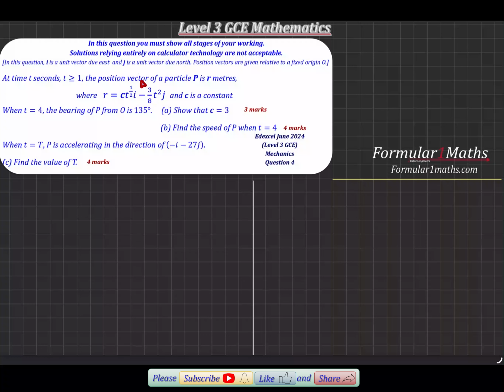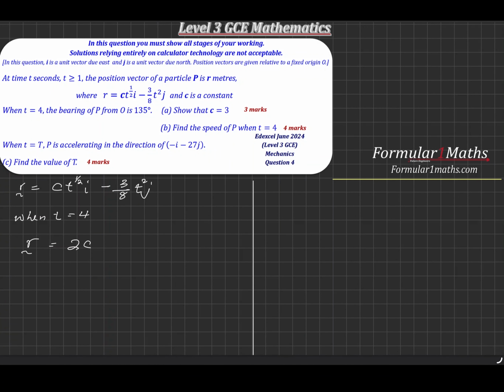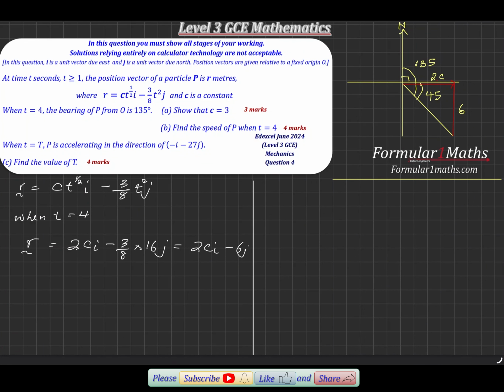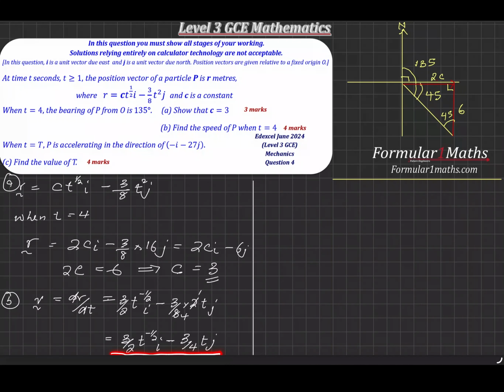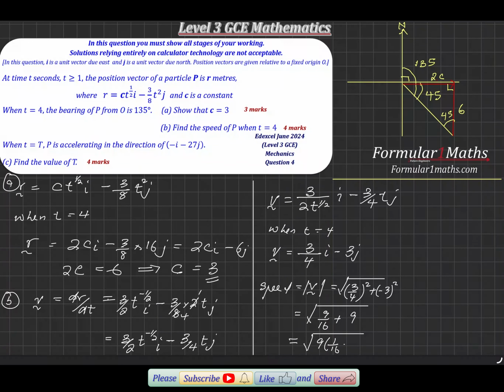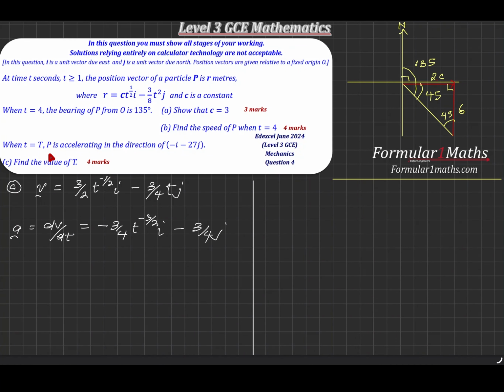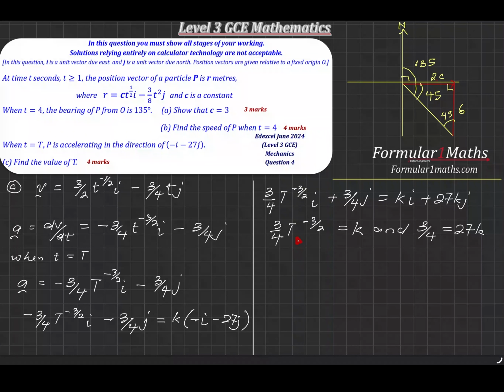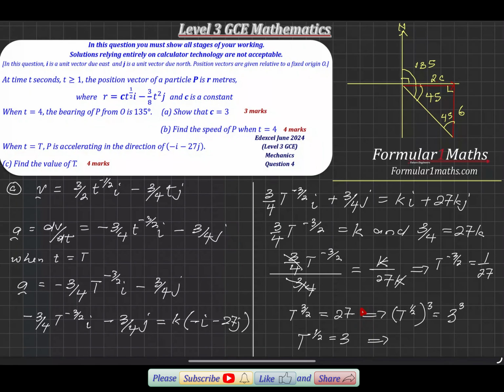Edexcel GCE A Level Mechanics Q4 June 2024 Paper 3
This video is the solution of Question 4 of the Edexcel June 2024 GCE Level 3 (A Level Applied Mathematics = Mechanics) Paper 2 Examination and it is meant to be used by all Year 13 mathematics students and some Year 12 further maths students for revision.